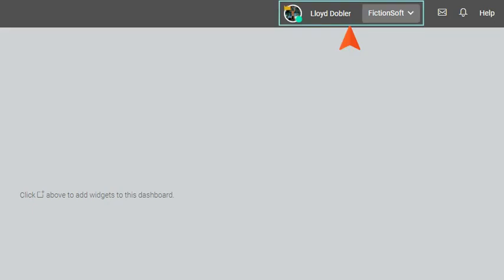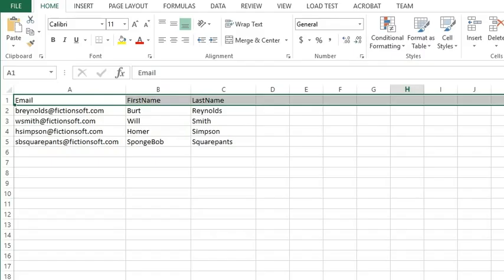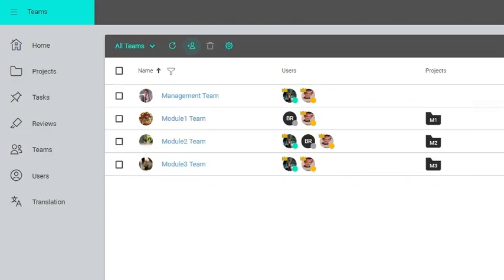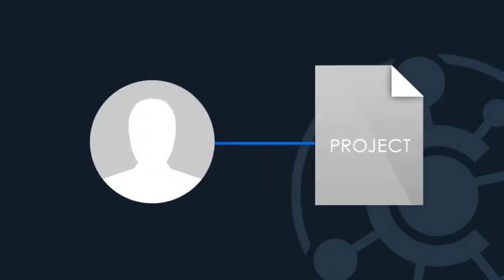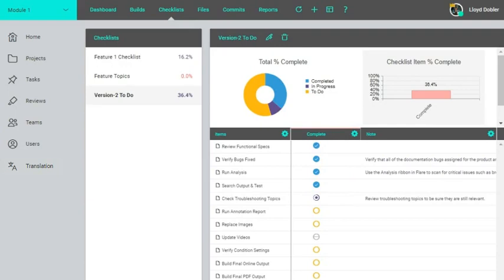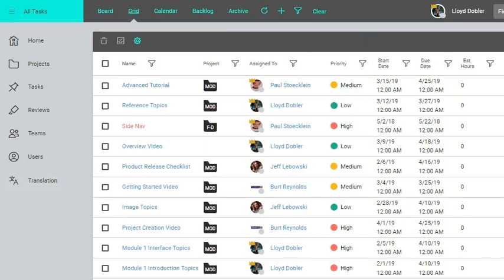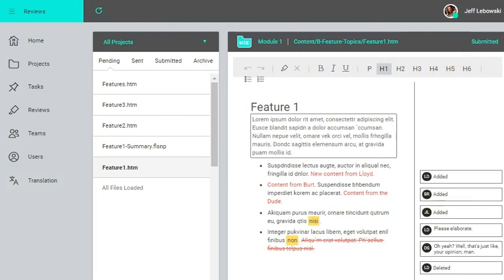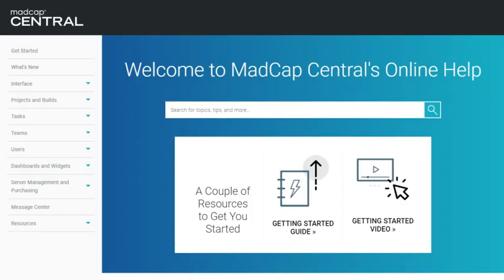Getting Started with MadCap Central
MadCap Central is a powerful cloud-based content management solution for technical writers and content developers. Extend your authoring capabilities with a powerful platform for content, task and project management, hosting, build automation and more – all from a single, centralized location.